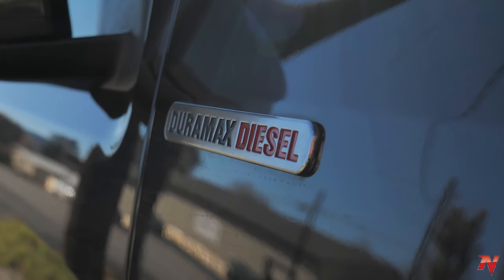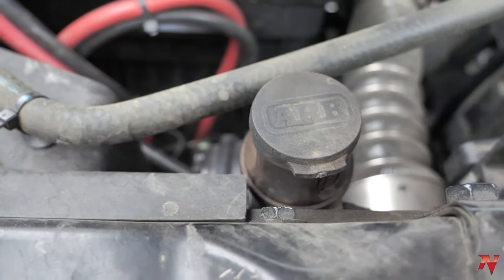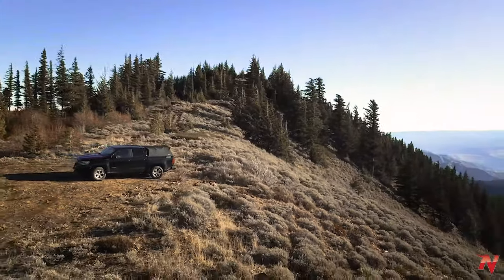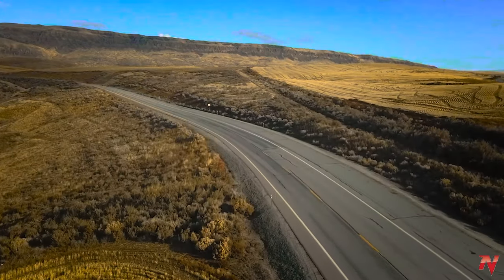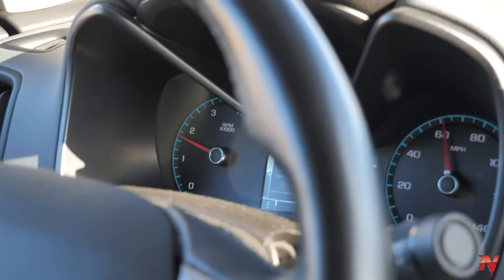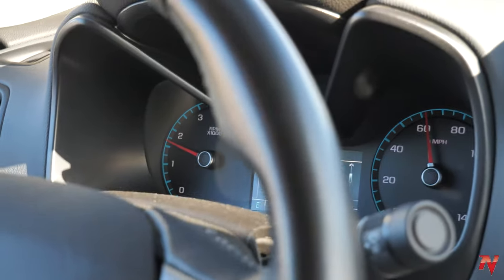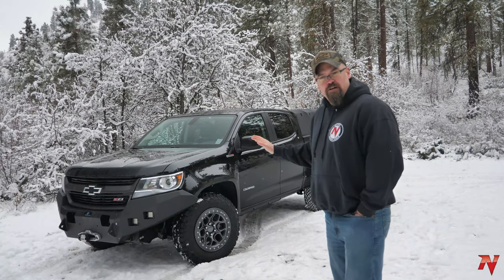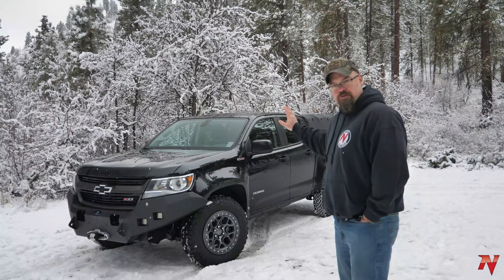NITRO REGEARED Ep. 8 // Chevy Colorado Gets 4.10 Gears // 1st Driving Impressions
In this episode of NitroRegeared - We take a ride with Mike M. of Nitro Gear & Axle and talk about STOCK Tires / STOCK Gearing, then we show you a little bit of the installation as his truck received a set of our NEW 4.10 Ring & Pinion Gears. Once the truck was successfully regeared, we then took it out for another live-drive 1st impression video. Our findings may not be what you'd initially expect! Watch til the end :)

For the final segment, Mike had taken the truck to get a slightly larger than stock tire put on, and he put some descent mileage on it with that setup. Watch the video for his final take. This video is PERFECT for those stuck trying to decide between 4.10 & 4.56, for both the V6 Gas or 2.8 Duramax Diesel Engine.